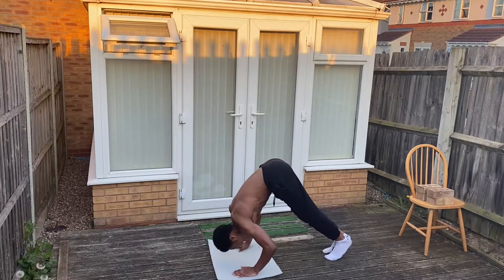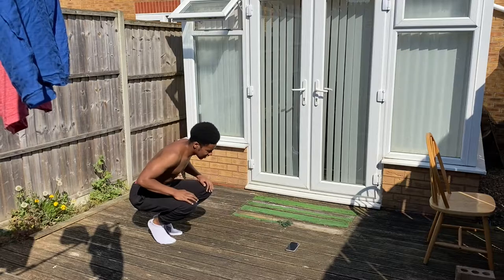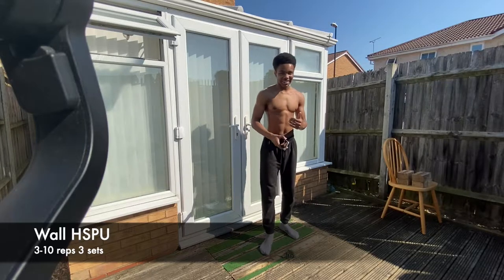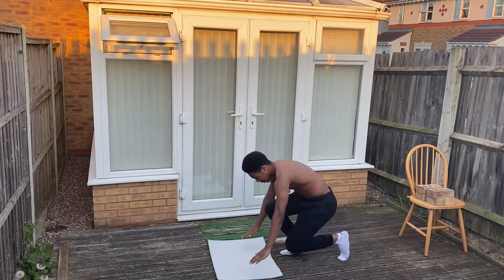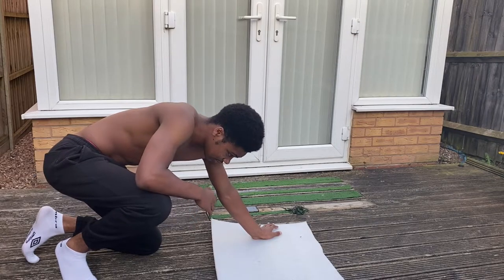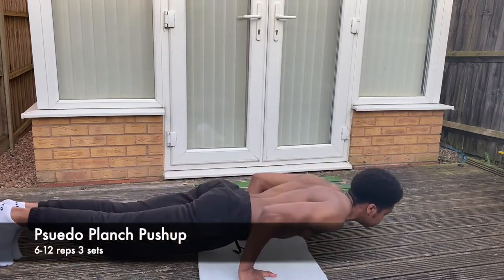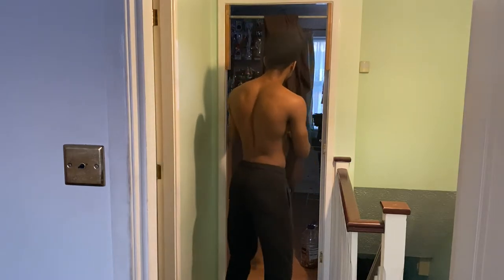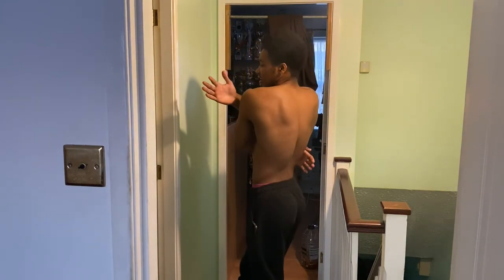THE BEST Calisthenics Home Shoulder Workout | FRONT MIDDLE REAR DELTS | NO WEIGHTS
Grow bigger shoulders from the comfort of your own home with this workout. This workout will give you the BEST shoulder exercises for front delts, mid delts  and rear delts with progressions from beginner to advanced to get those boulder shoulders.